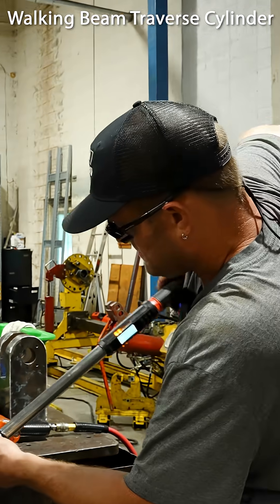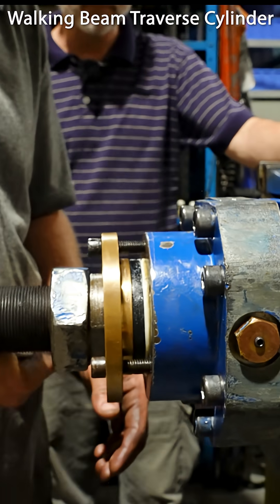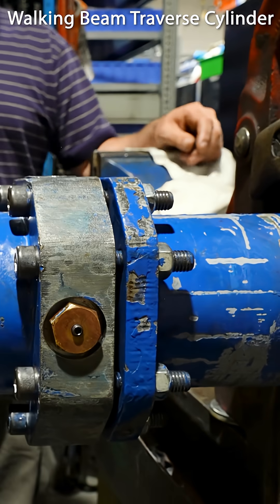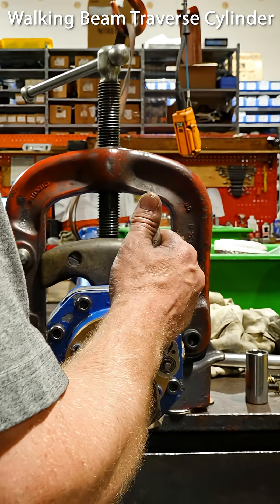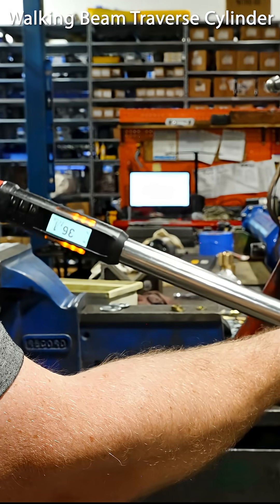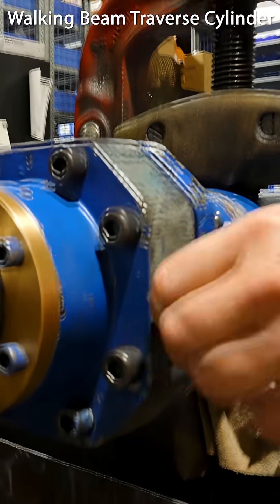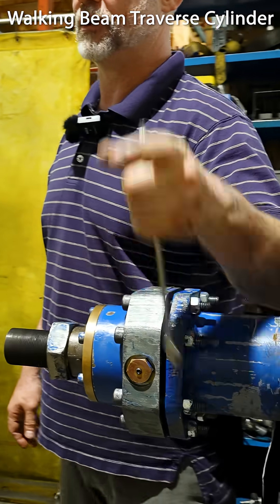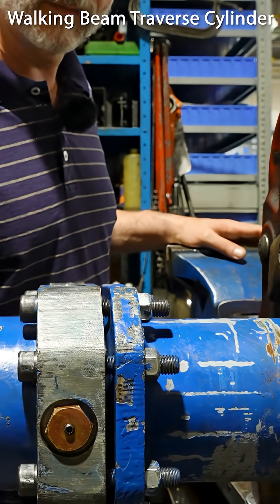Work smarter not harder - Hydraulic Assembly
We use longer bolts are used to draw in a hydraulic component evenly before swapping them out. Care is taken to keep the part square, torquing to 40 ft-lbs with 7/8 fine thread bolts. The key is ensuring the shoulder bottoms out properly, with the O-ring creating a secure seal.